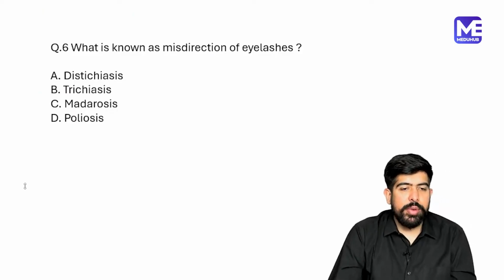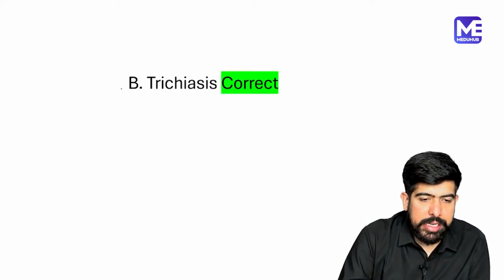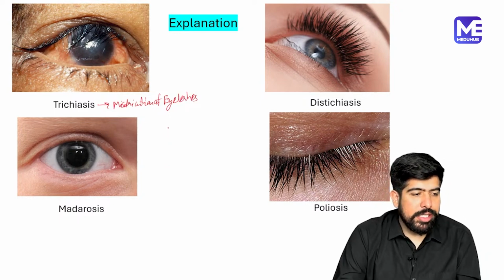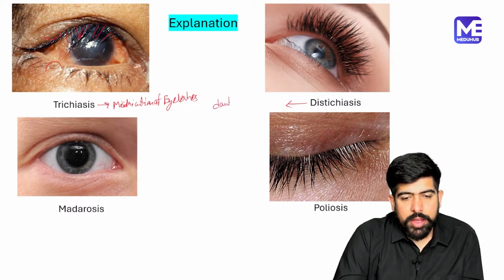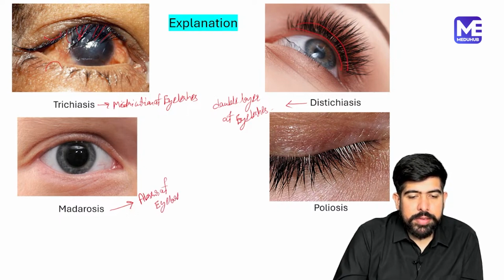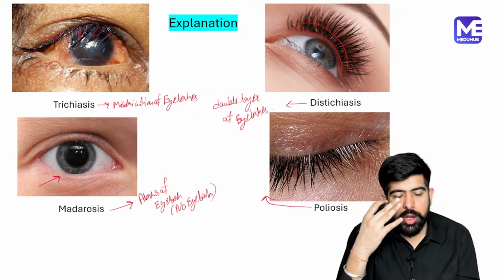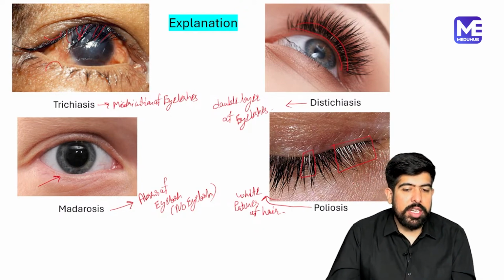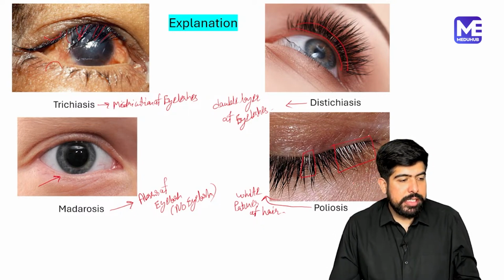What is know as Misdirection of Eyelashes I PYQ I FMGE 2024 I Dr. Vaibhav Ahuja I MEDUHUB FMGE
Join Dr. Vaibhav Ahuja in this focused session where he explains a commonly asked Previous Year Question (PYQ) in FMGE exams: Misdirection of Eyelashes. This topic is crucial for understanding ophthalmic conditions and is frequently tested in medical licensing exams.

📚 Key Highlights of the Session:

Detailed explanation of misdirection of eyelashes.
Associated clinical conditions like trichiasis and distichiasis.
Differential diagnosis and management approaches.
Insights into FMGE exam patterns and tips to tackle similar questions.
✅ Comprehensive coverage of an important FMGE topic.
✅ Simplified explanations by an expert mentor.
✅ Learn how to approach PYQs effectively.
✅ Perfect for boosting your FMGE preparation.

At Meduhub FMGE, we provide expert guidance, high-yield topics, and exam-focused content to help you ace the FMGE 2024 exam. Stay ahead with our targeted sessions and smart strategies.